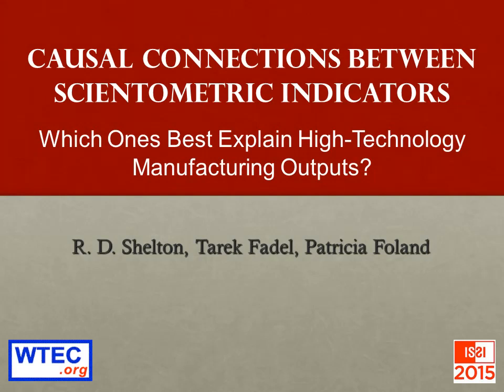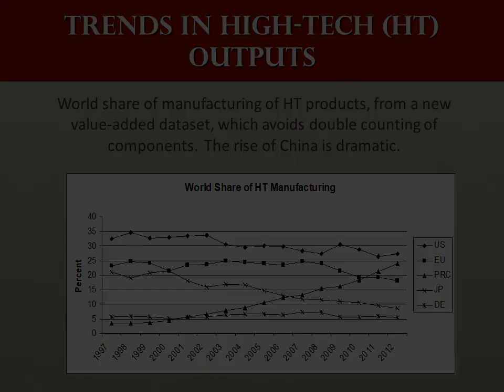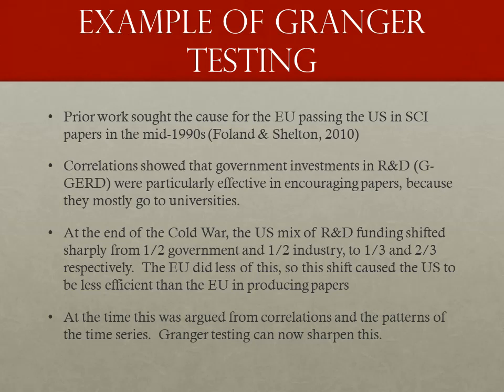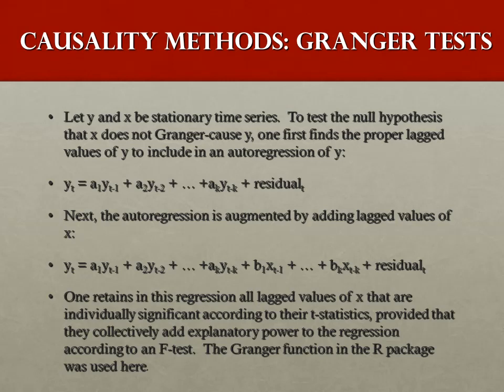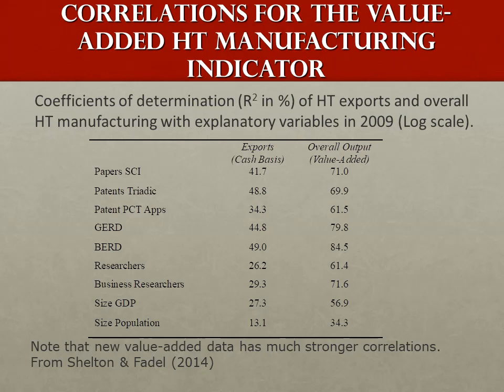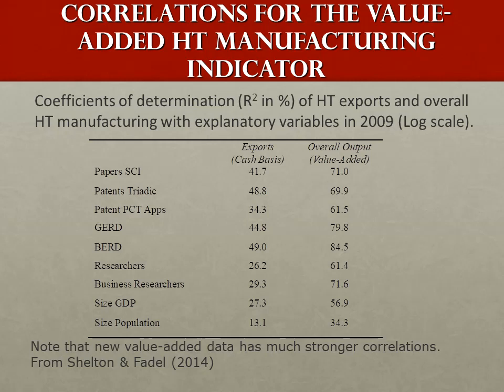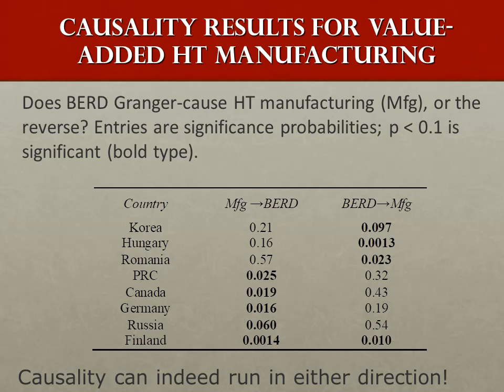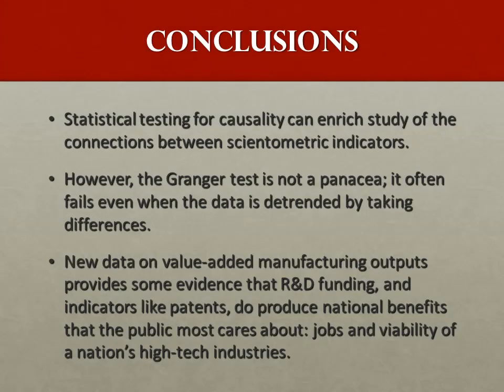Casual Connections Between Scientometric Indicators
Summary of paper presented at ISSI 2015 in Istanbul.